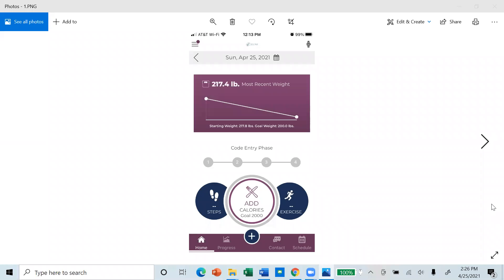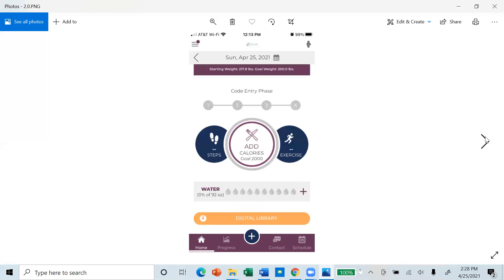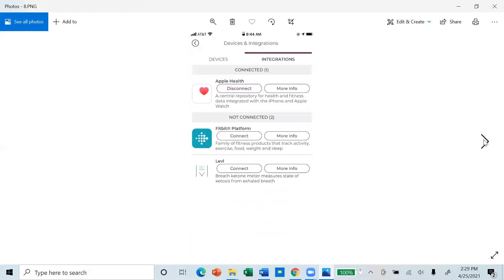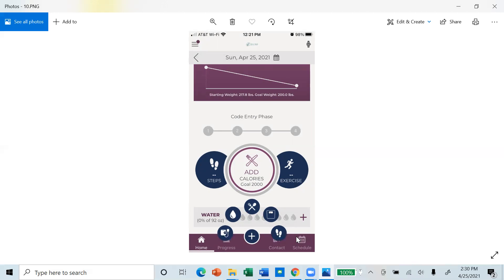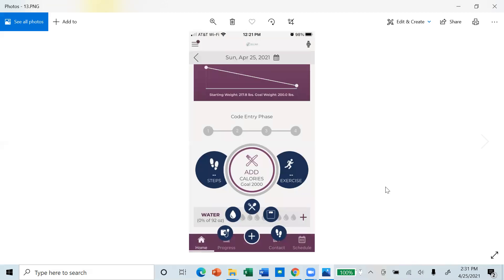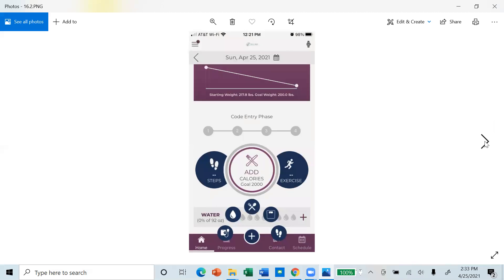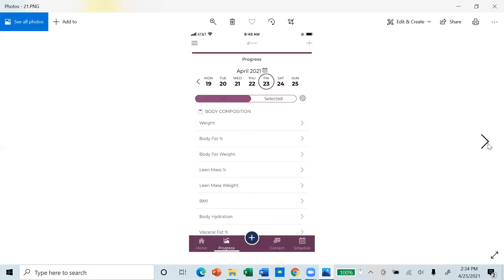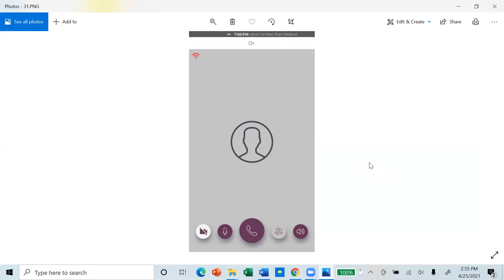New Start Medical app tutorial